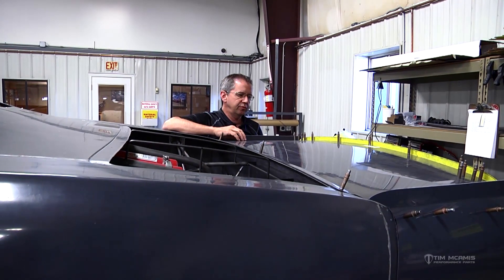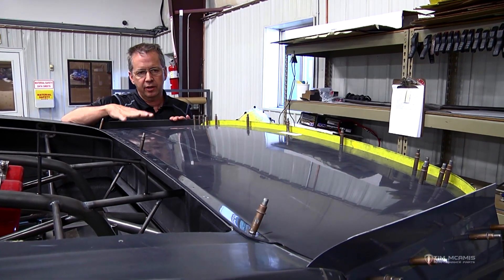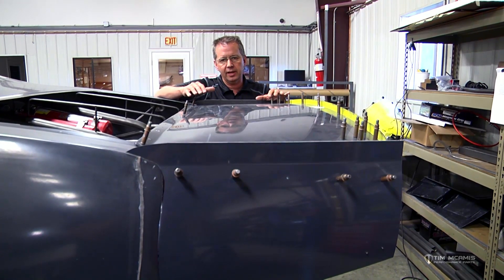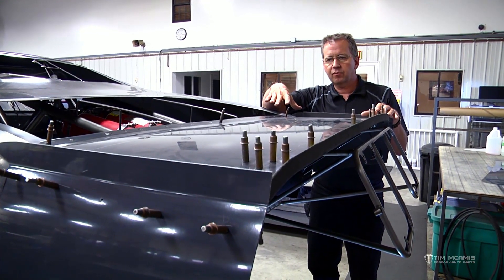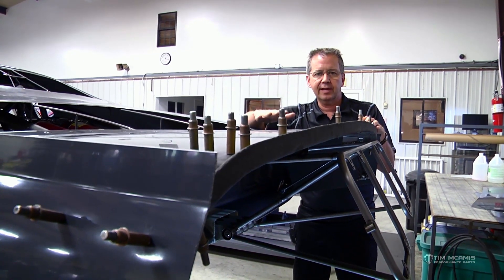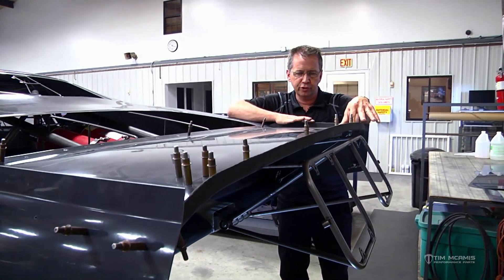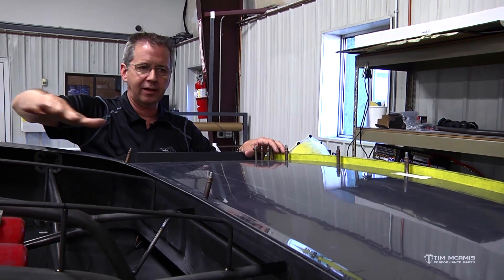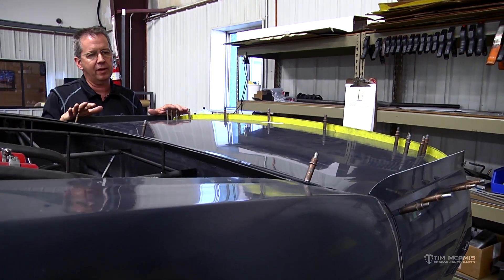Door Slammer Wing Basics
Tim McAmis details the basics of door slammer drag racing wings including sizing, spill plates, wicker bill and provides tips on how each can be used to tune a car.